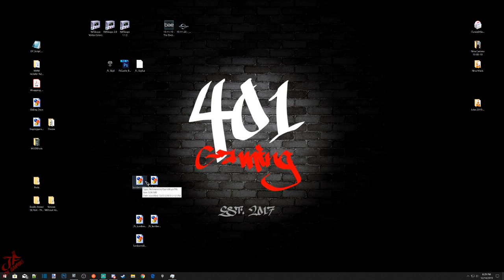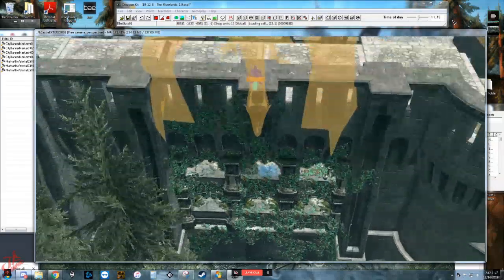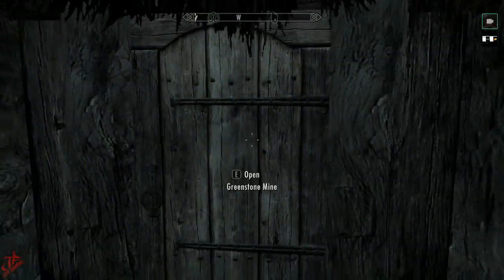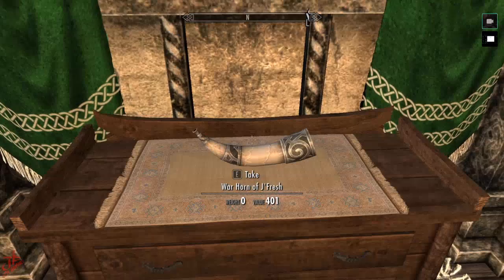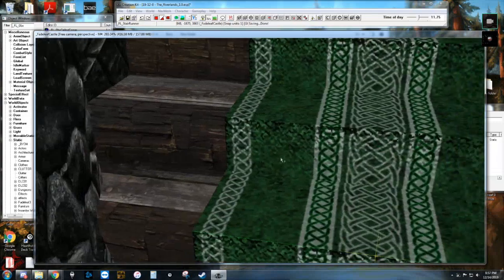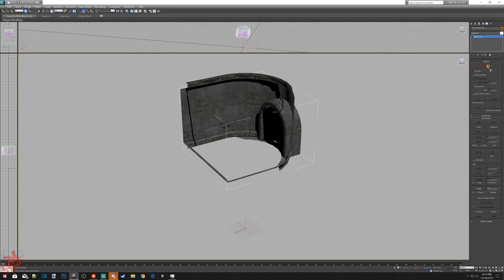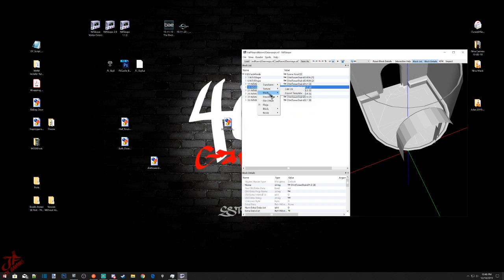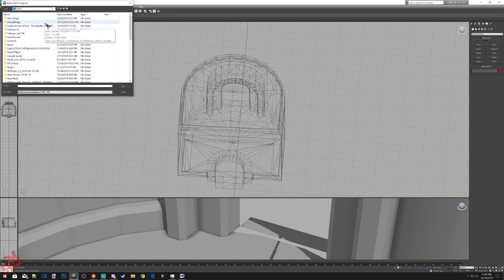🔴 SKYRIM MODDING LIVE - Working On A HUGE Mod Project! 2019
PAY ATTENTION. I do this for MY own reference as well as YOURS. Thanks for joining me today.

          ALL HELP OR SUGGESTIONS ARE APPRECIATED. I'm definitely open to any and ALL mod ideas. In the near future, I will be making a "community" made mod.        Meaning YOU get to aid in the creation of what could possibly be Skyrim's 1st community made MOD!!

🆕My Skyrim Mods can be found on the Nexus Mod Community Website..   for now